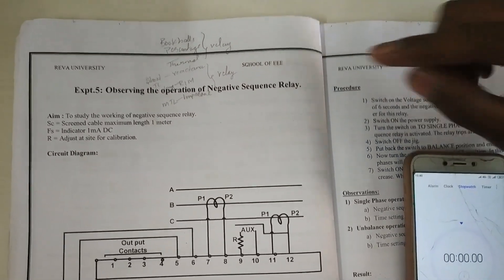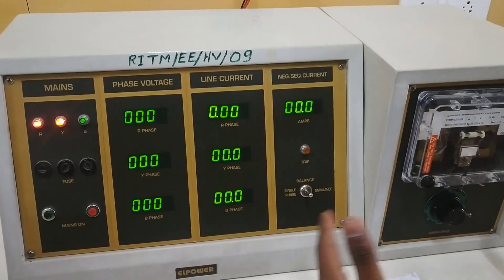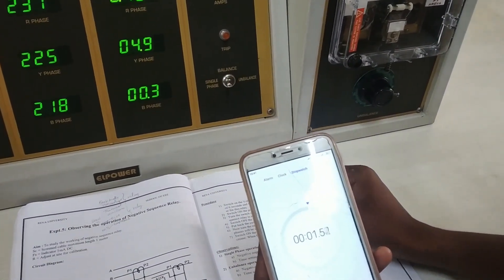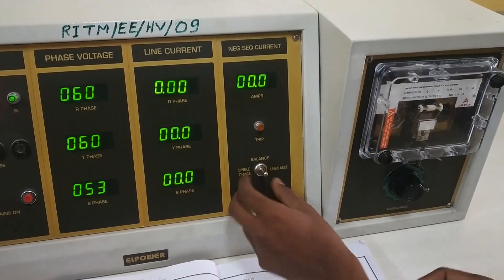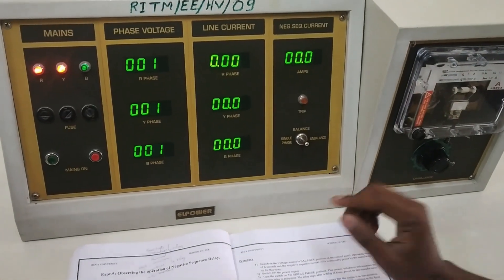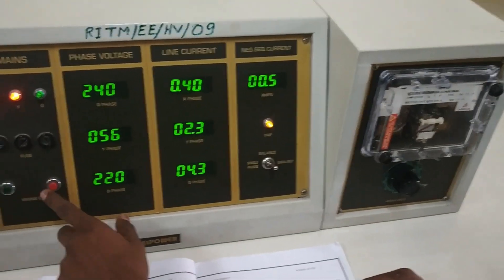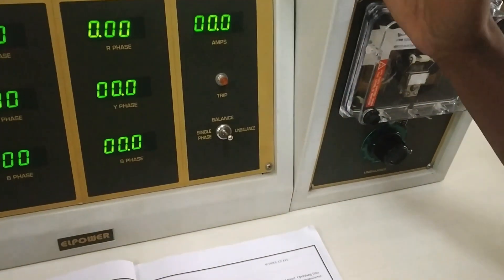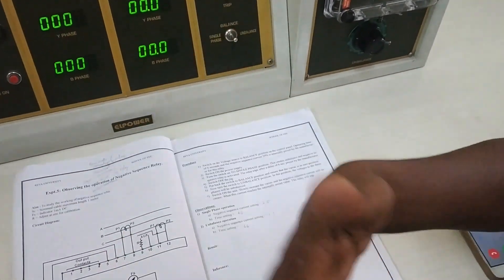Negative Sequence Relay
Observing the operation of Negative sequence relay.